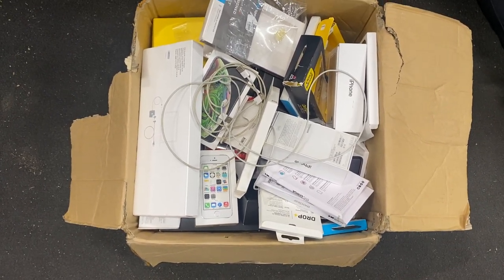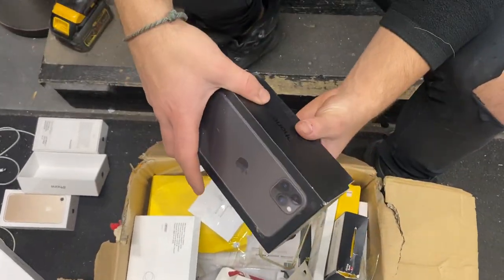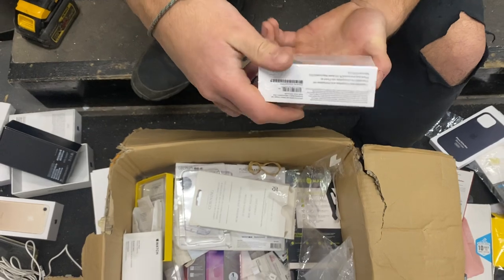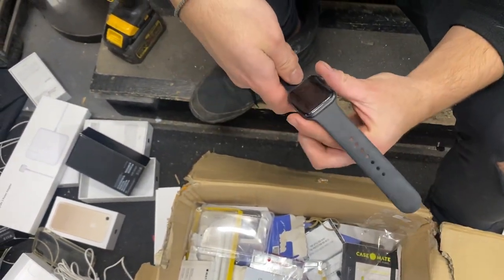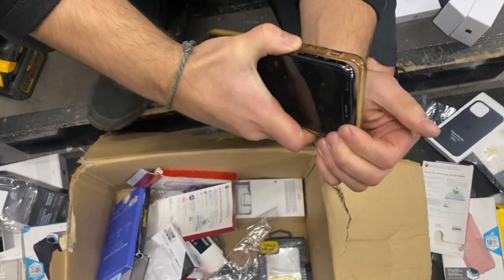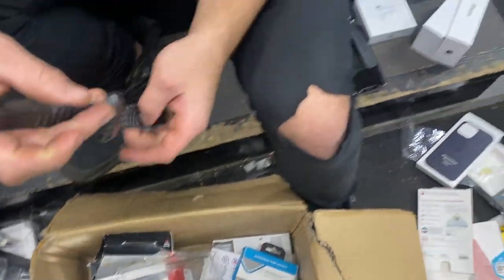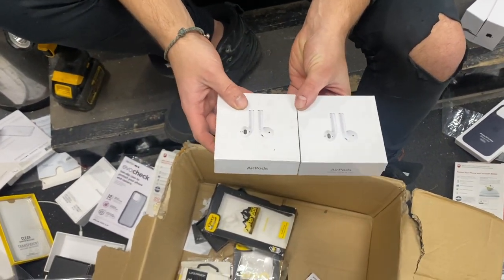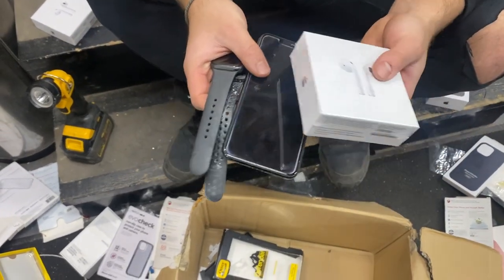DUMPSTER DIVING AT APPLE STORE!! INSANE HAUL!!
FOUND MYSTERY BOX STUFFED WITH APPLE PRODUCTS!! WHAT WE FOUND INSIDE YOU WON'T BELIEVE!! HOW COULD THEY TOSS THIS IN THE TRASH?